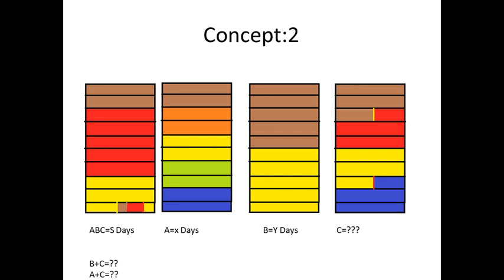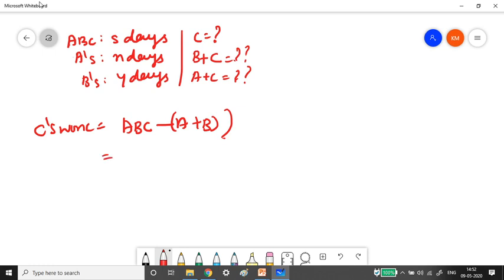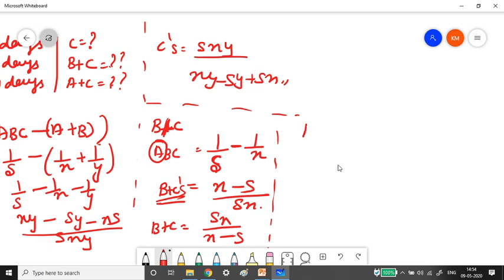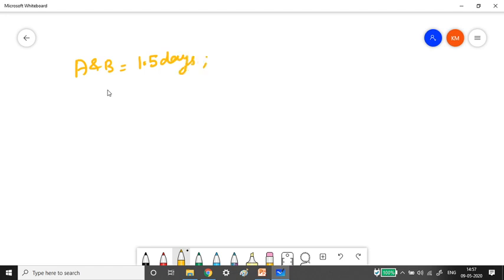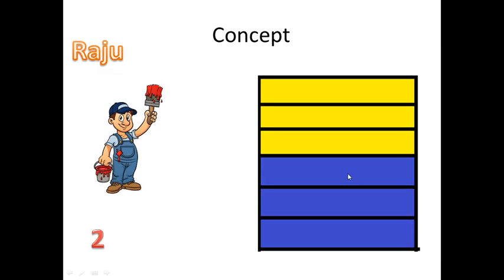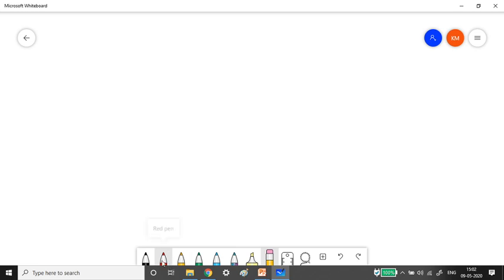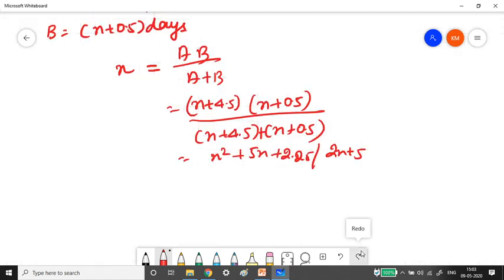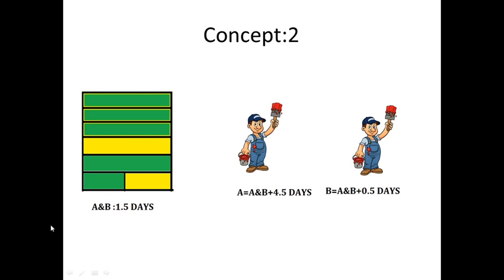Aptitude||Time and work concept:2 formula derivation and slower pace practice-contd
ABC works in s days , A work in x days B work in y days in how many days C will lone complete the job???
In how many days  B and C will complete the job?
In how many days C and A will complete the job??
If A&B does a job in s days and A does in X days in How many days will B alone complete the job???
Most Important Formula
If A & B does a job in x days
A does in x+a days
B does in X+b days
then A and B does job in how many days??
 clear explanation for this formula is given in this video